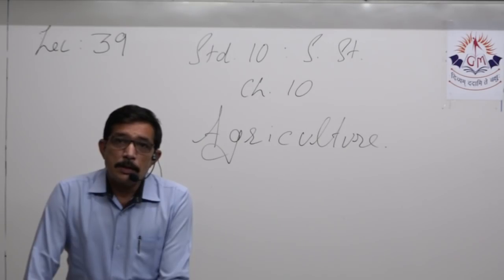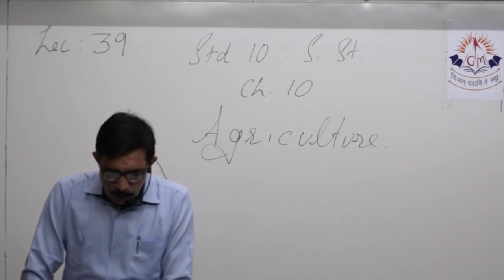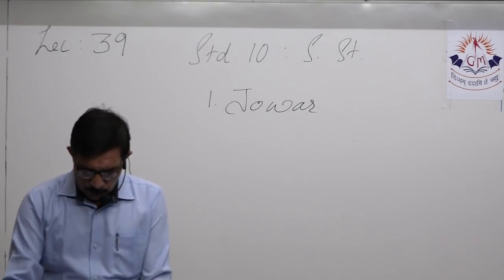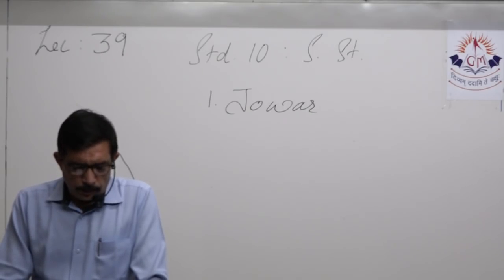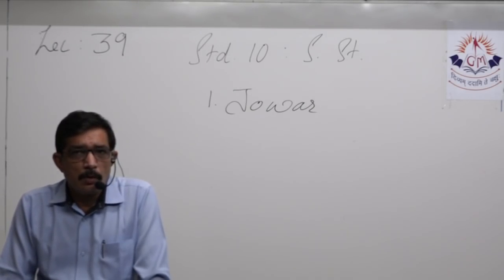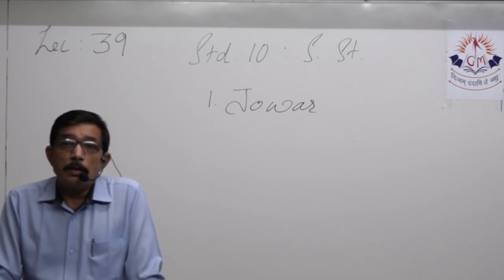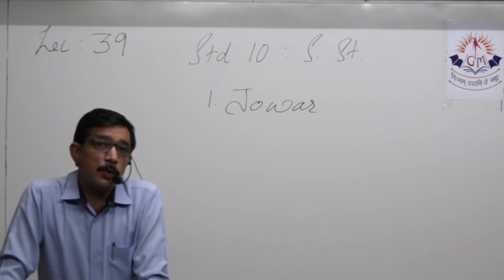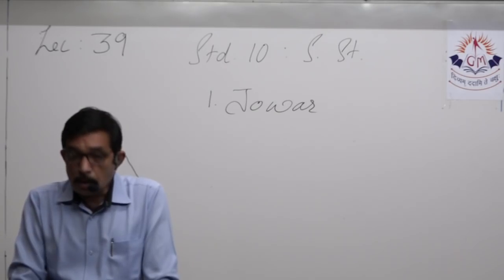Lec 39 Std 10 Lec 4 Ch 10 SS 30072020